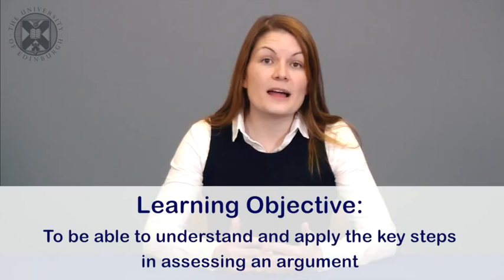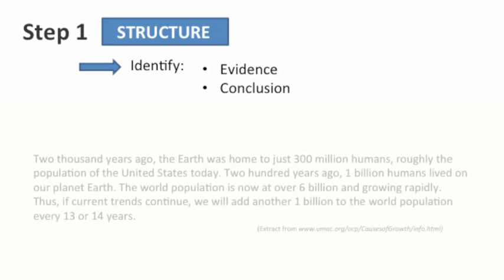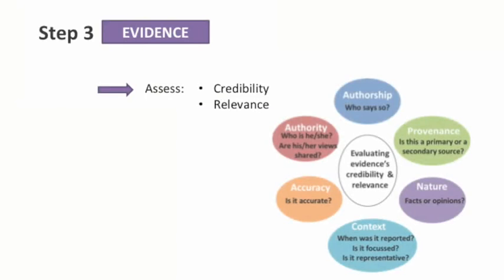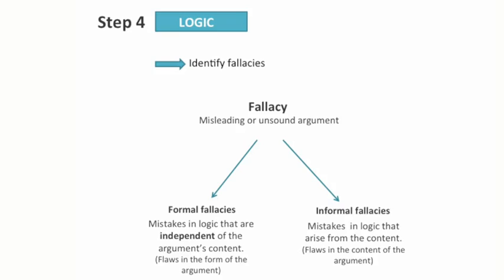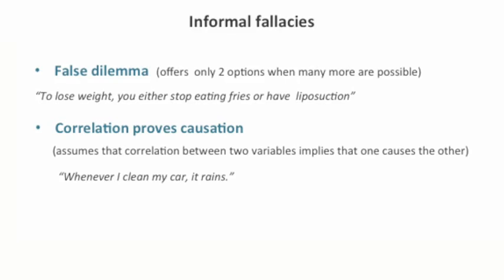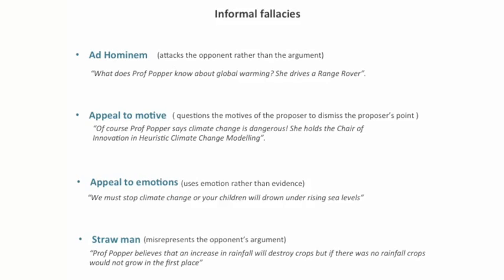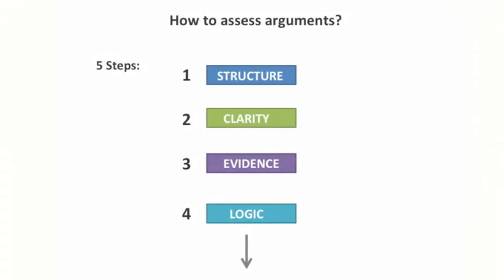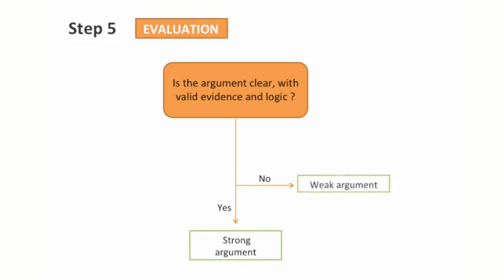3 1 Assessing Arguments Part A